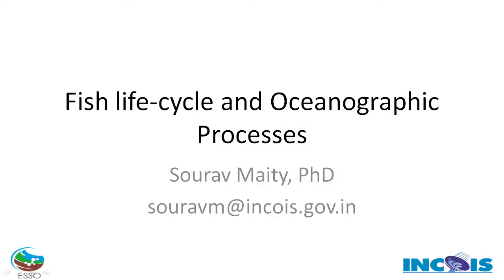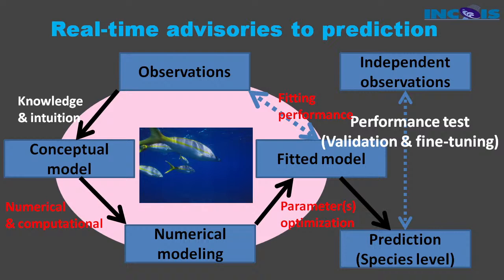Day 3: Morning Session: FOFP: Fish life-cycle and Oceanographic Processes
Fishery Oceanography for Future Professionals